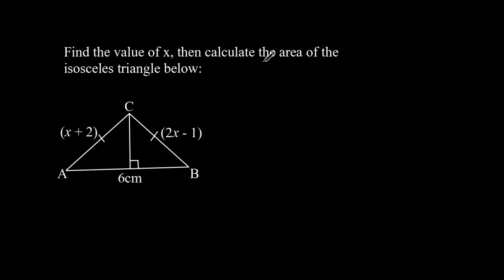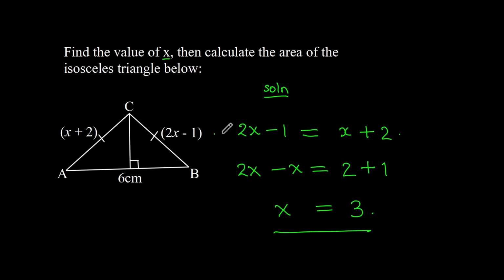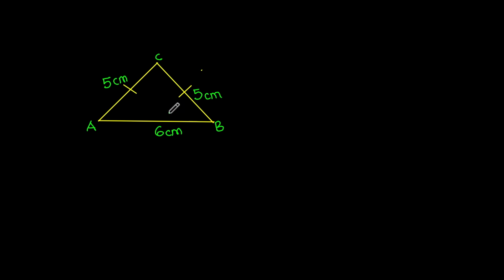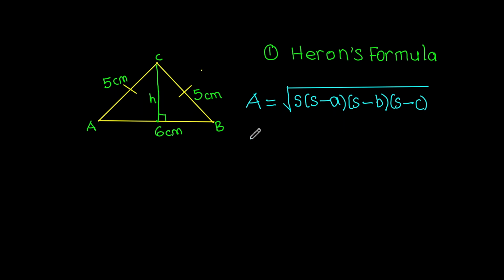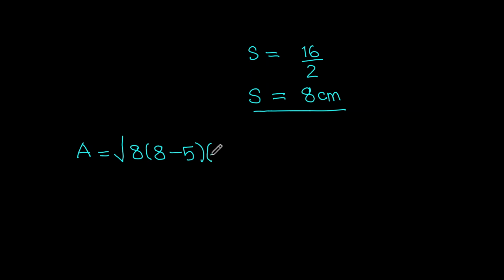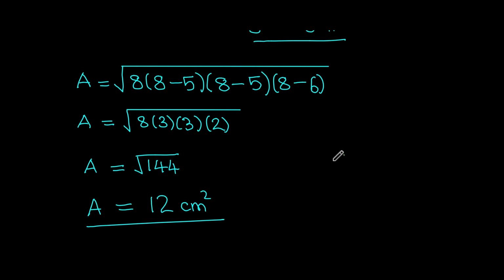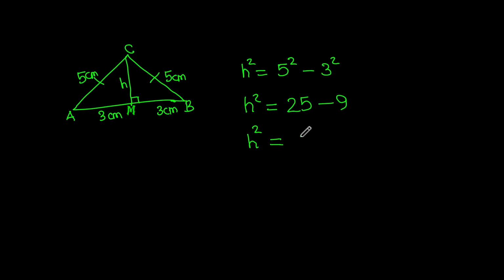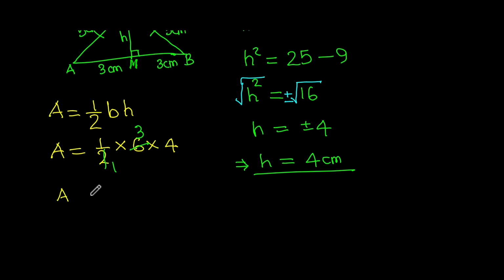Two Dimension Geometry Exams Question Fully Solved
Welcome to Caltex Academy! In this math tutorial, we guide you through finding the value of 'x' using algebra and calculating the area of an isosceles triangle. We demonstrate step-by-step solutions, including the application of Heron's formula for the area of a triangle. This lesson simplifies complex maths problems for students, showing clearly how to approach geometry challenges.